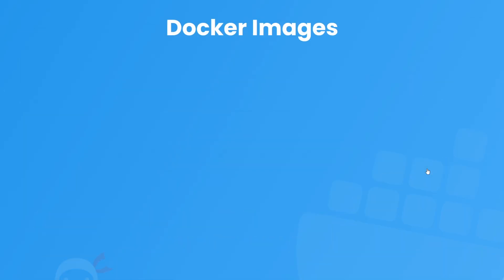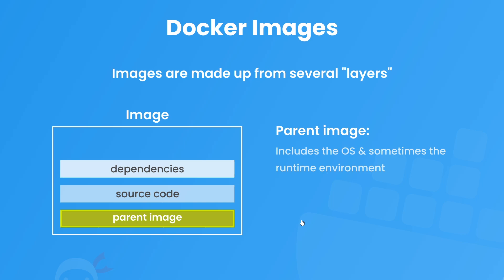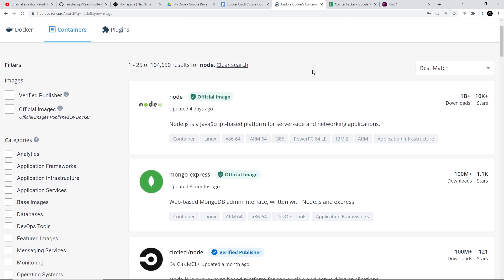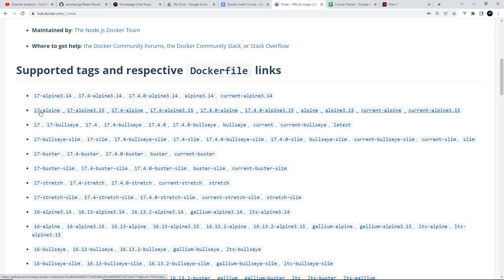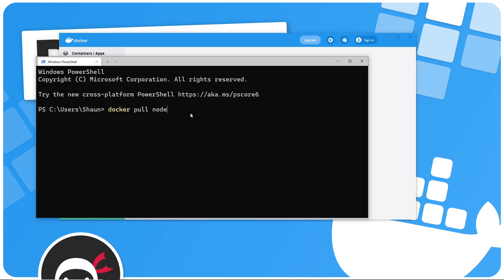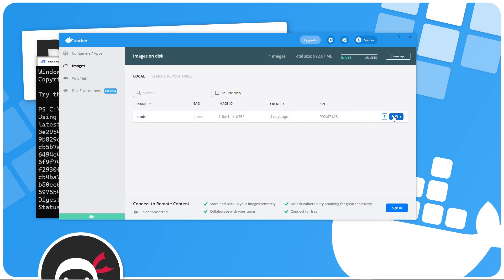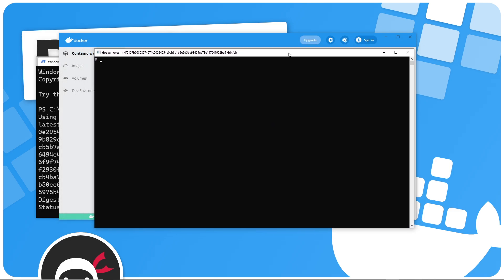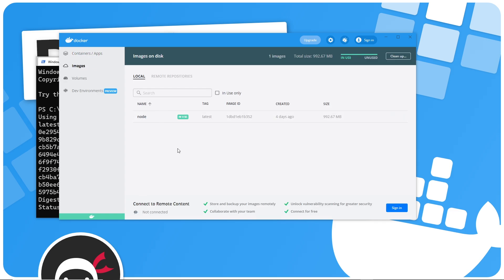Docker Crash Course #4 - Parent Images & Docker Hub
In this docker tutorial you'll learn about docker hub & how to pull down parent images.